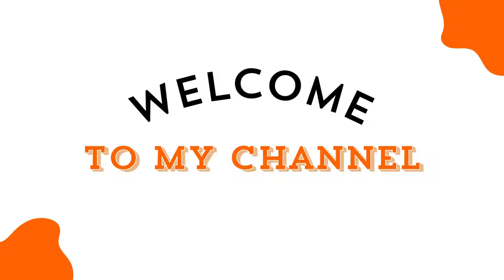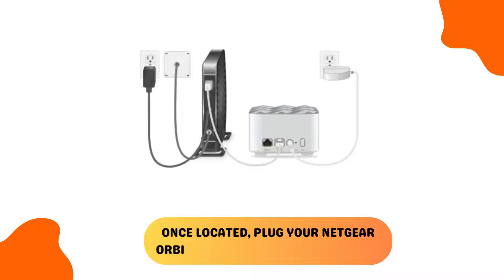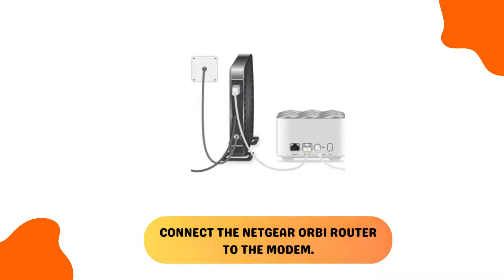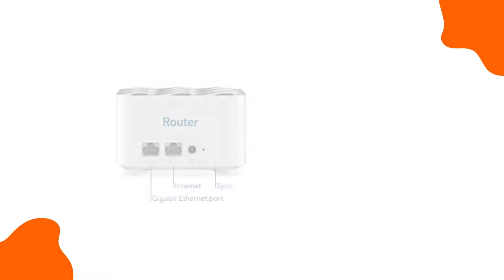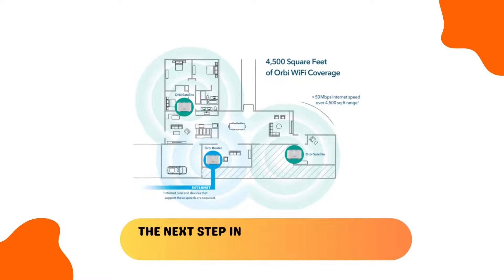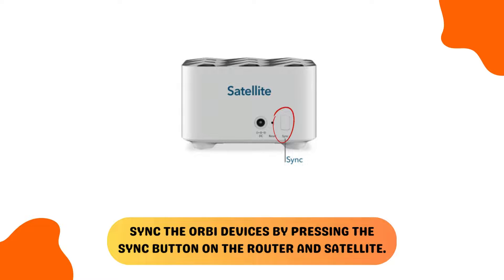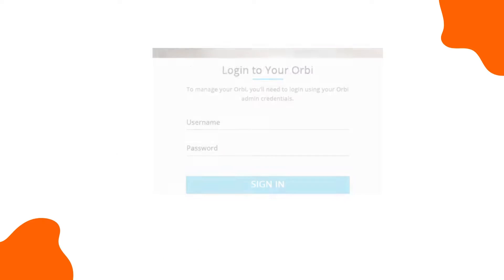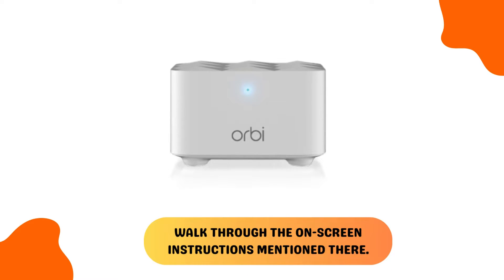Netgear Orbi RBK13 using manual Setup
Welcome to our step-by-step guide on setting up the Netgear Orbi RBK13 Mesh WiFi System manually! In this tutorial, we walk you through the process of configuring your Orbi system without using the app. Whether you're looking to optimize your network performance or troubleshoot setup issues, this video has got you covered.